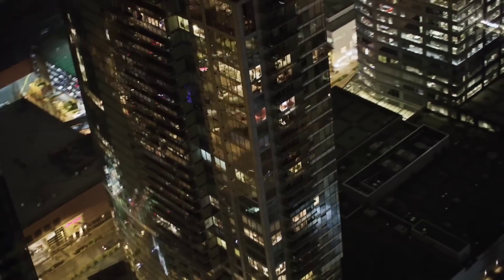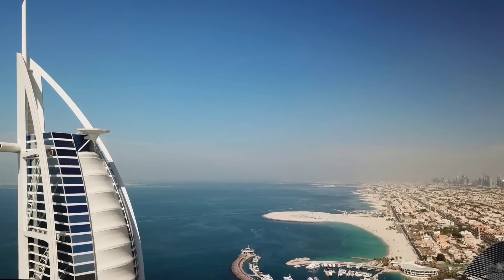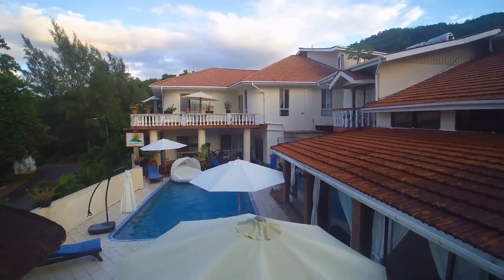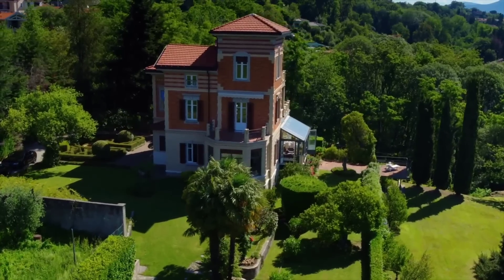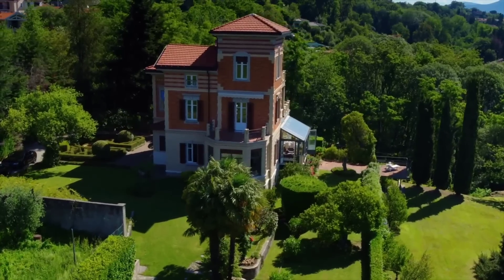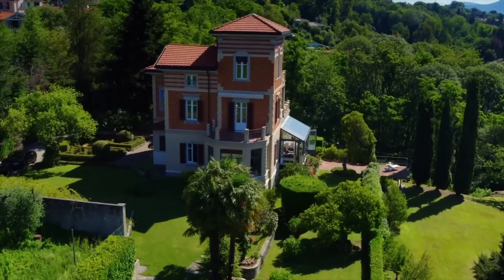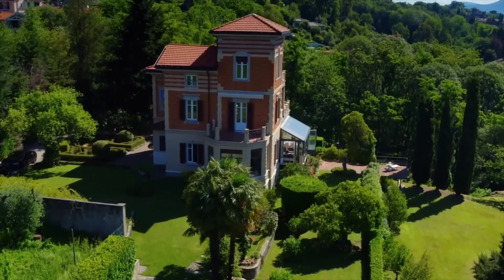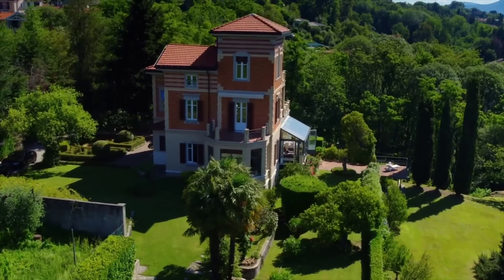Top 10 luxury hotels in the world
@Voyagevideos All the best travel videos and learn more about your favorite destinations